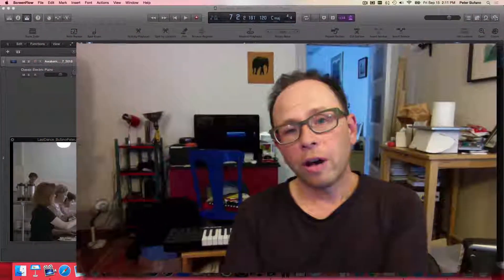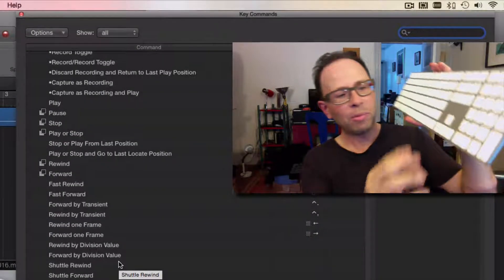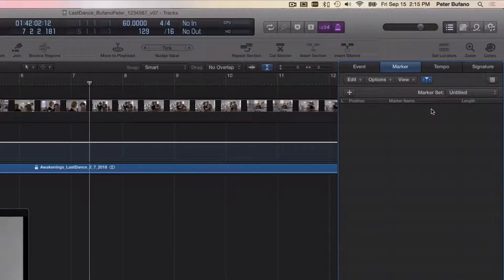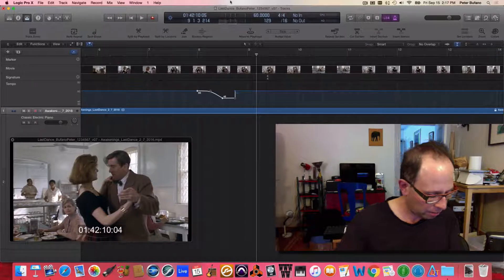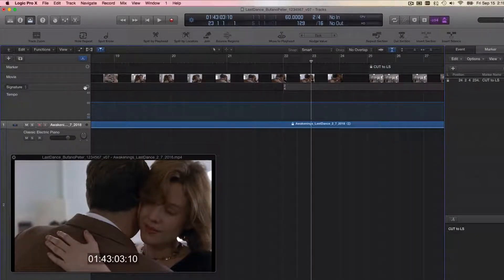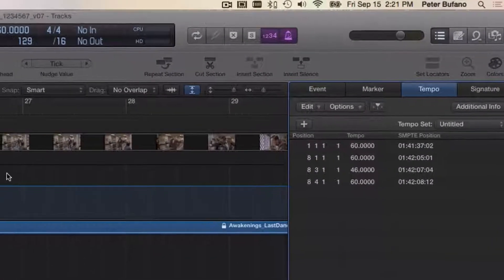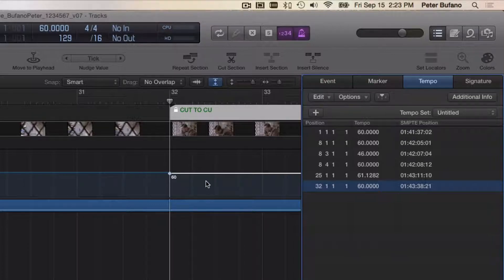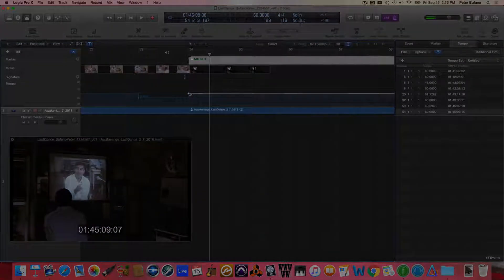Laying out a cue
I'm in Logic Pro X 10.2.0 - laying out a cue to a video. If you're looking for the basic video on how to import a movie and get it in sync go here first

0:45. I'm doing a quick overview of settings.
3:10 I'm Making a creative, musical, expressive change of tempo - a ritardando.
6:00 I'm using a meter change to sync up a picture event with a measure.
8:39 I'm using a slight change of tempo to get a measure to line up with a picture event.
12:21: I'm getting the MX OUT  (music out)  time to arrive right on a down beat.